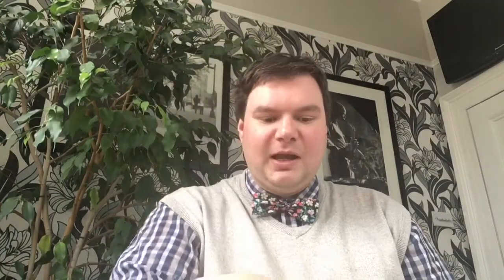213. Eating hop shoots - tasty!